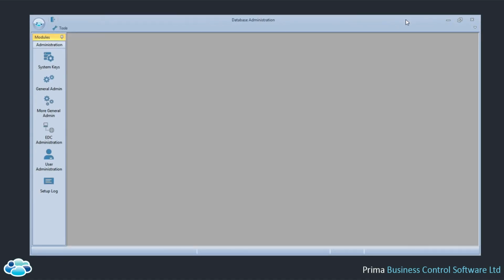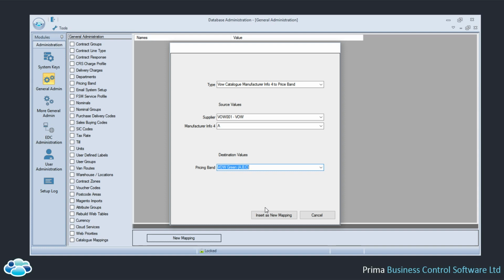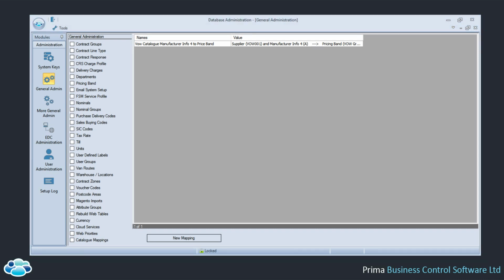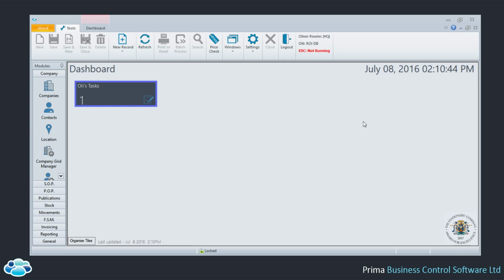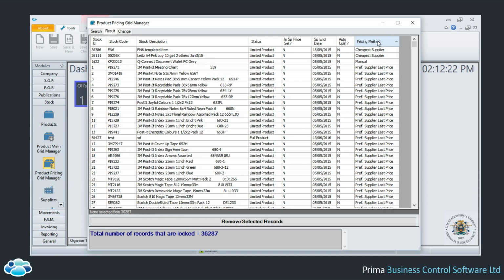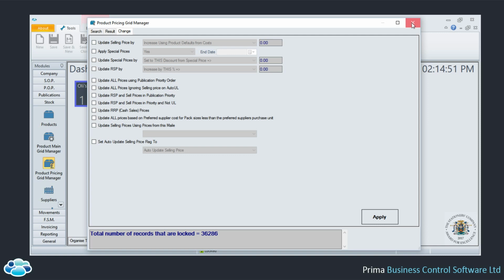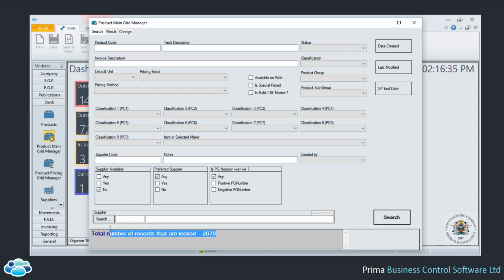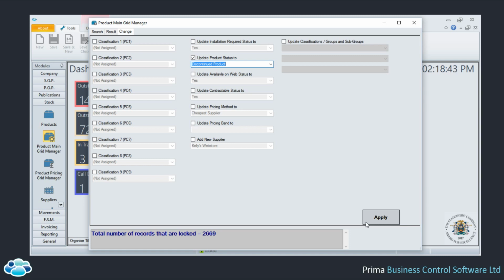Importing Catalogues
A tailored session covering the Prima catalogue import procedure.